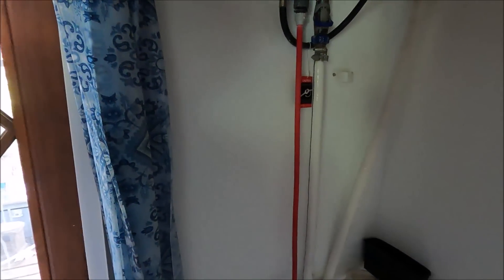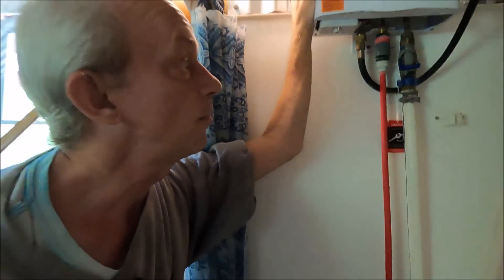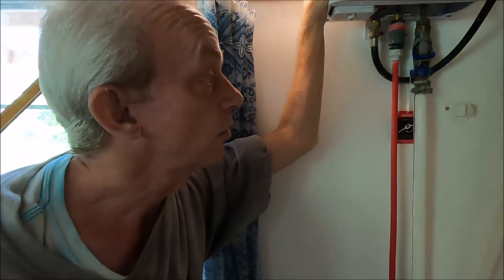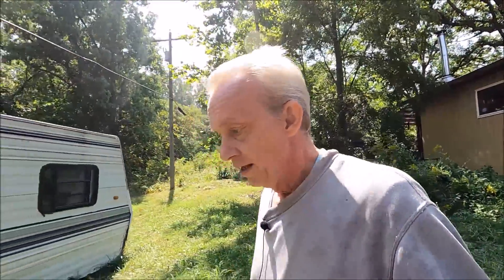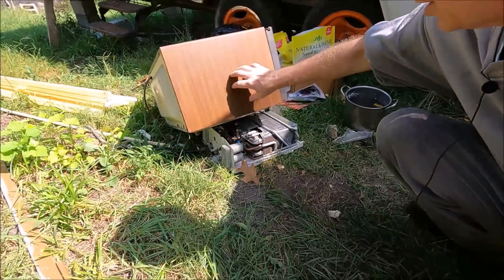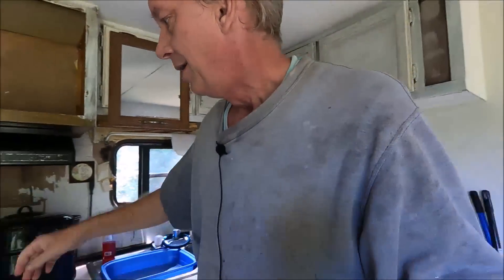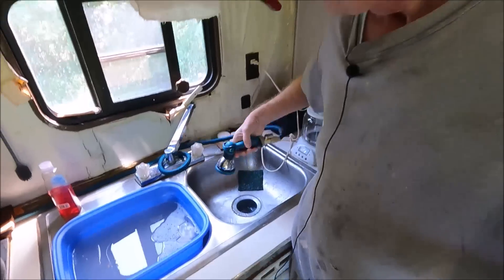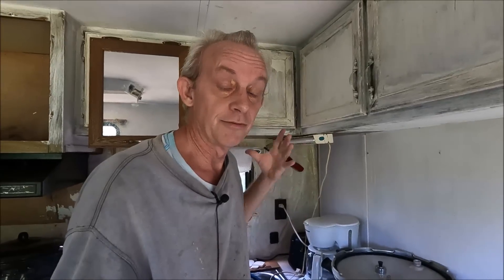You're Breaking This Law Right Now & Don't Know It / Off Grid Living In A Tiny House